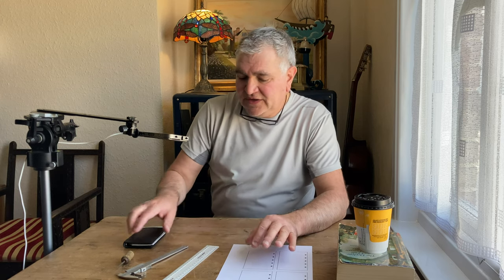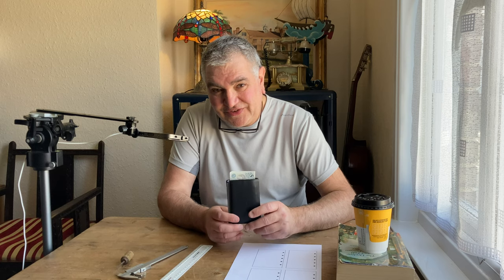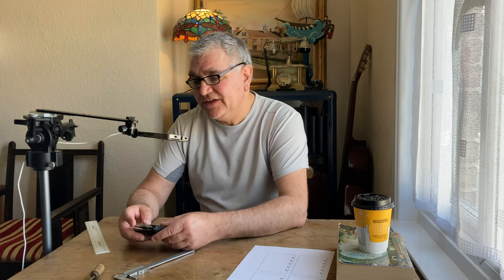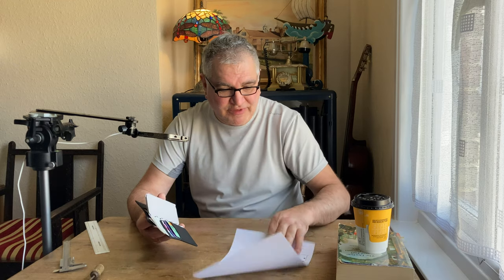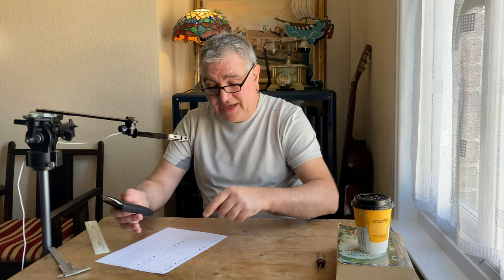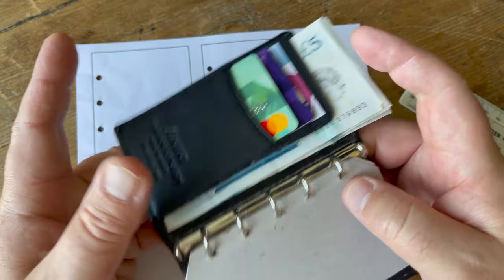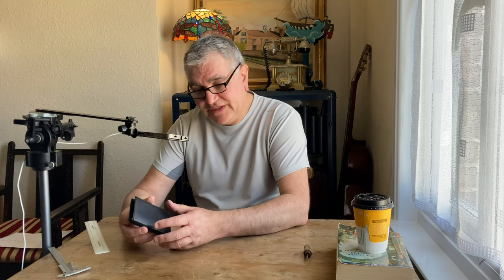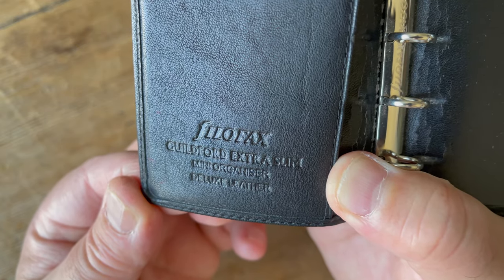Filofax Review - Guildford Mini Extra Slim // flatability